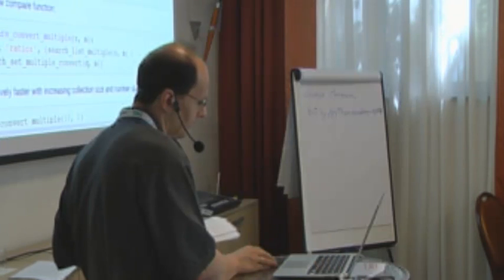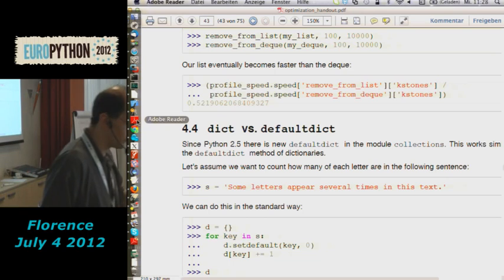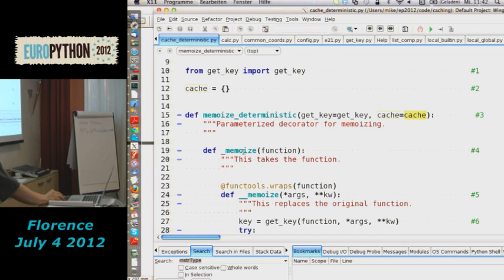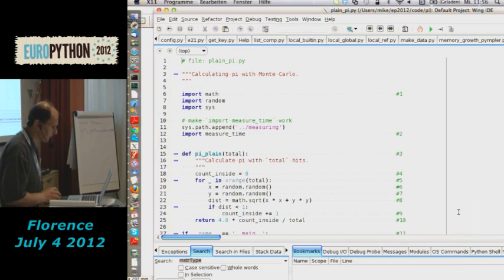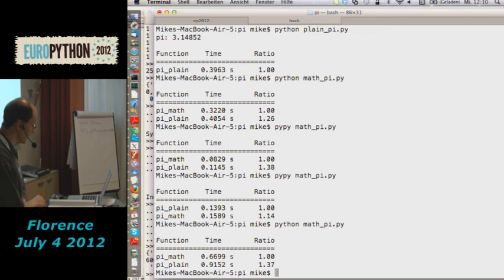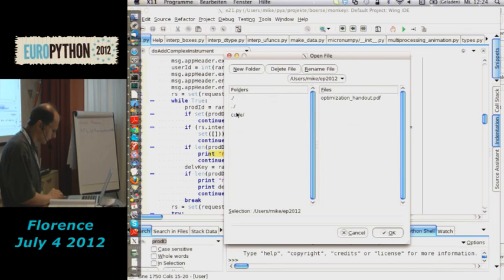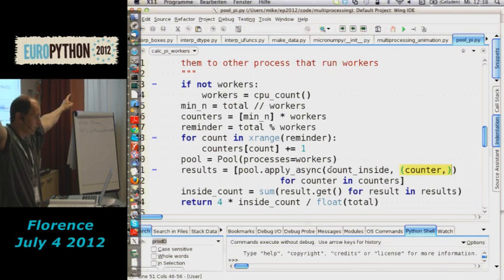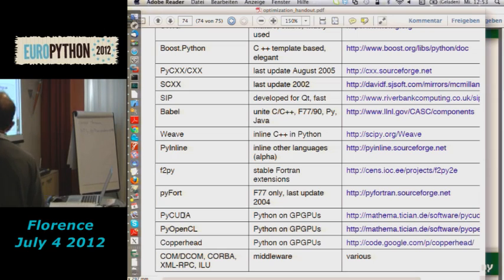Faster python programs through optimization part 2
[EuroPython 2012] M Mollerv- 4 JULY 2012 in "Track Pizza Margherita"